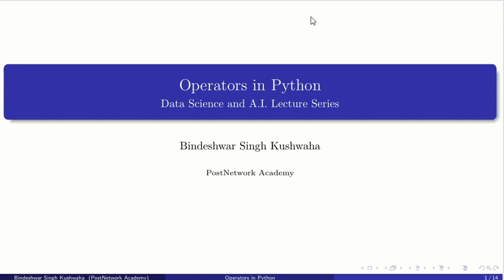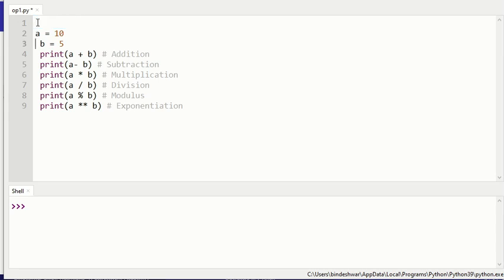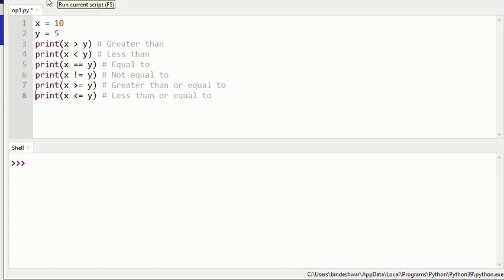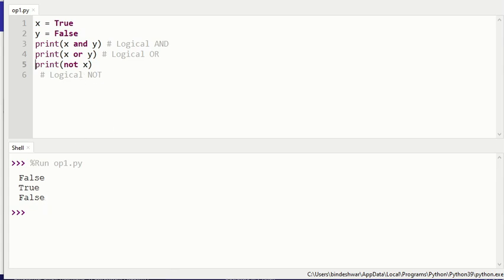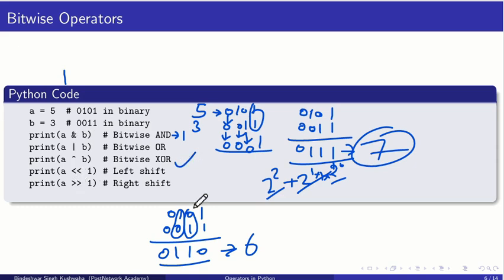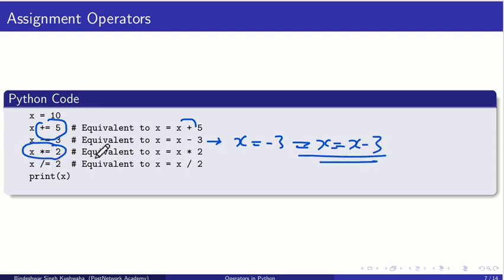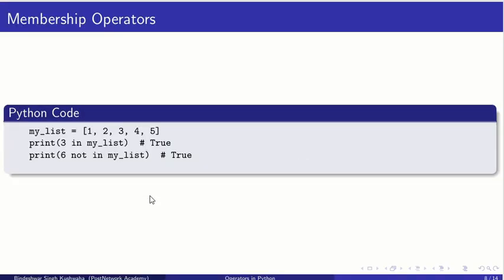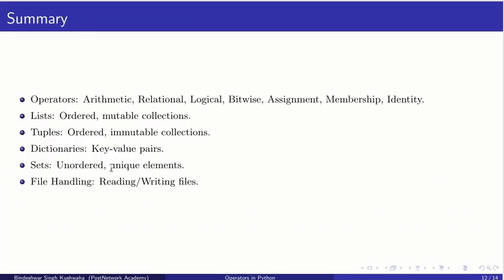Operators in Python | Python Programming Tutorial | Video #6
🚀 About this Video:
In this tutorial, we explore Operators in Python, covering:
✅ Arithmetic Operators (+, -, *, /, %, **)
✅ Relational Operators
✅ Logical Operators (and, or, not)
✅ Bitwise Operators
✅ Assignment Operators (+=, -=, *=, /=, %=, **=, //=)

🔹 Python Code Examples Included!

📜 Presentation by: Bindeshwar Singh Kushwaha
🏛️ Institute: PostNetwork Academy

✔️ Programmers preparing for coding interviews

📩 Download Presentation & Code: [Add Link]